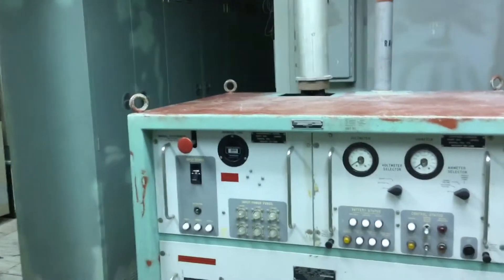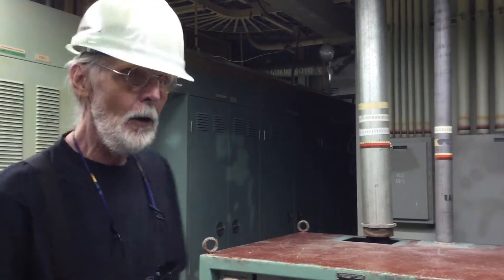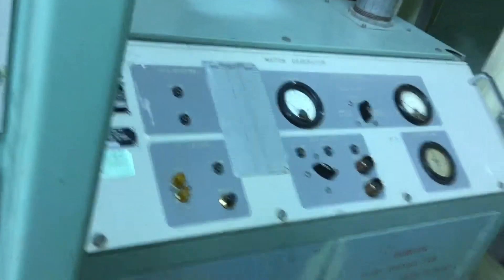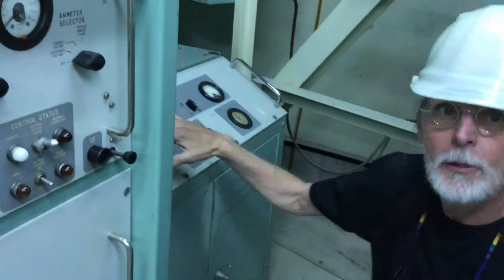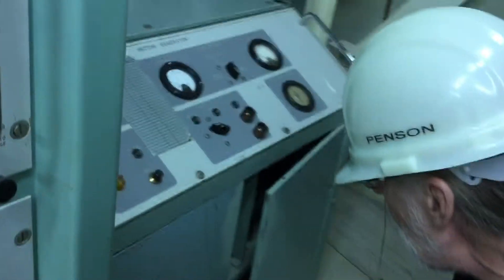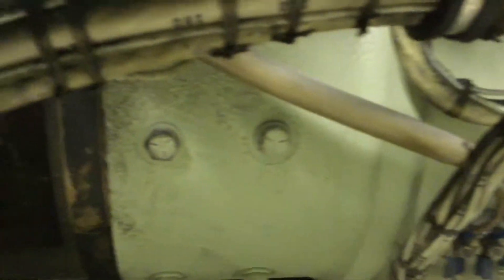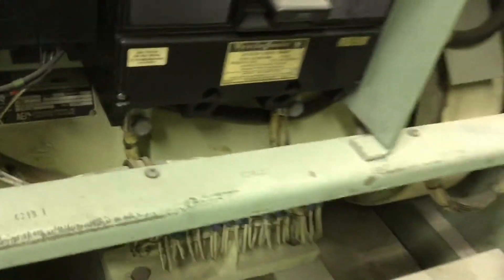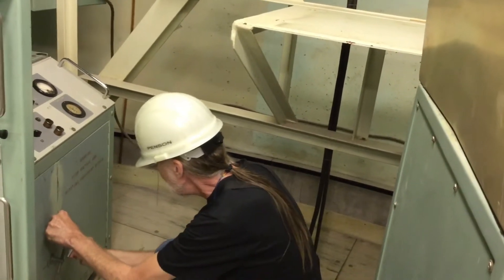Titan Missile Museum: Battery Power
The Titan II missile, and everything required to launch it, operated on 28 volts DC. This meant the missile could launch on battery power alone, if worse came to worst. Level 3 houses a pair of 28-volt DC power supplies that powered much of the equipment needed for a launch. If these power supplies failed, or if commercial power was lost, electric power would have been supplied by two large battery power supplies located adjacent to the main power supplies. These used nickel-cadmium batteries and were analogous to the uninterruptible power supplies used today in many homes and businesses. In the best case, the battery power supplies would have been required only for the minute or two it would have taken for the emergency generator to come on line.